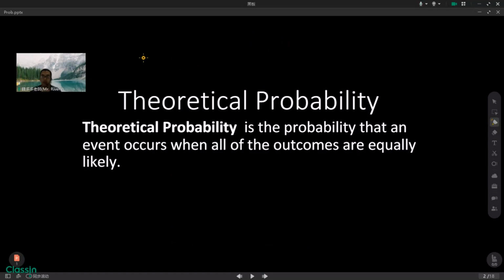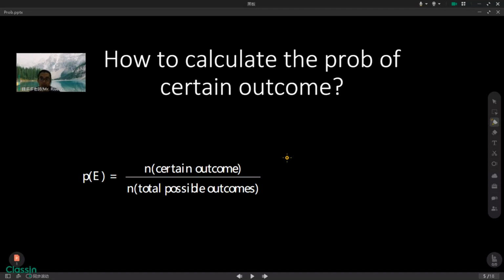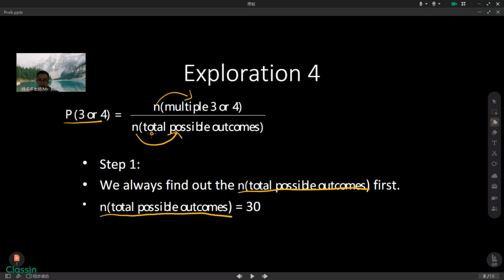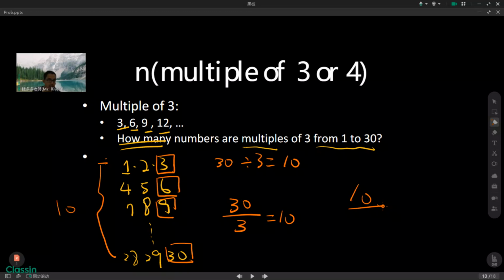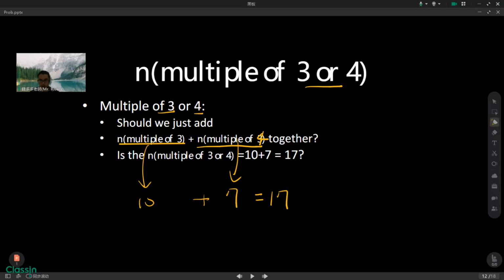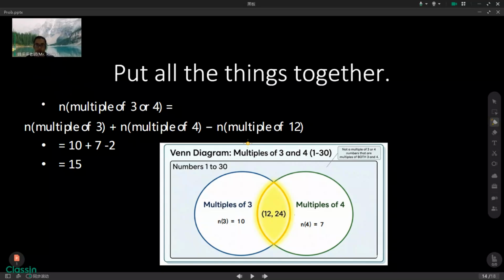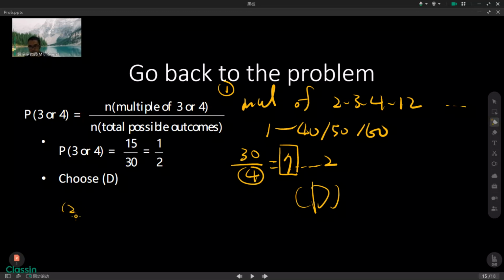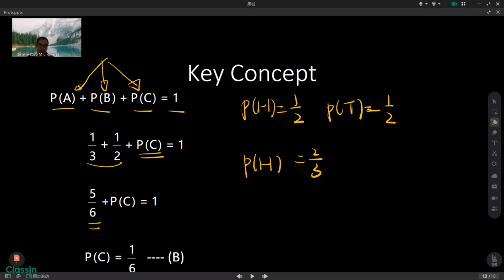Thank Academy Demonstration